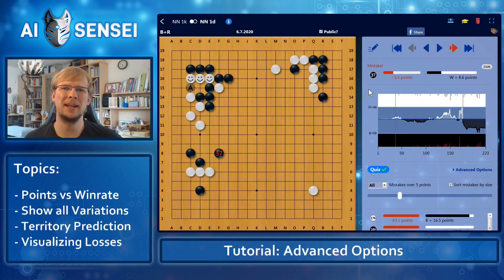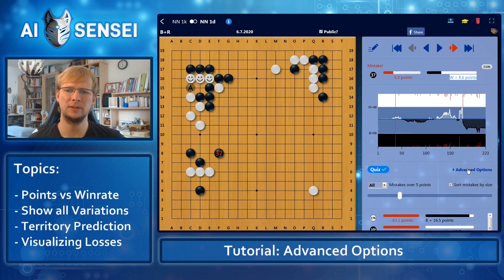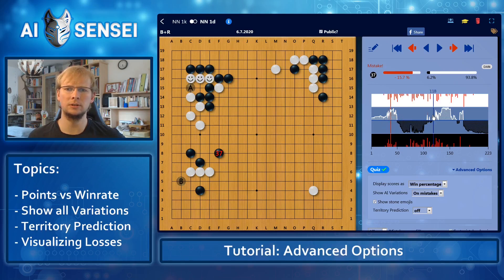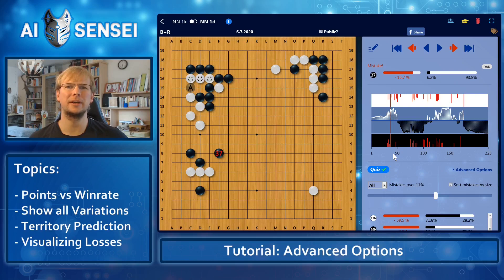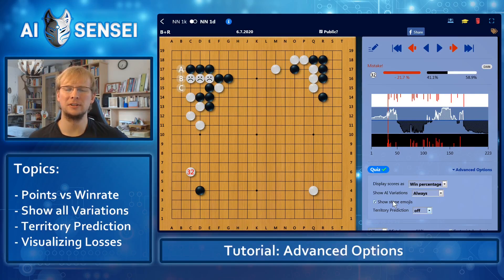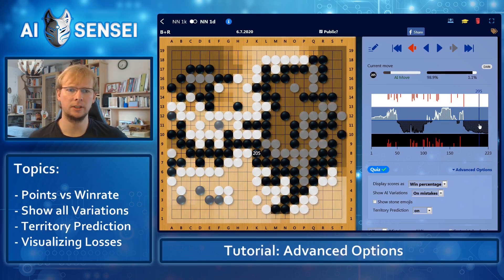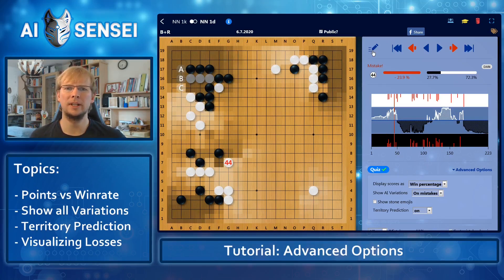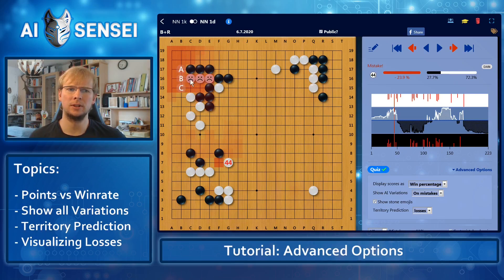AI Sensei Tutorial: Advanced Options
How to use winrates, territory prediction, loss visualization on AI Sensei.
AI Sensei is an online Go game review service that can be used for free